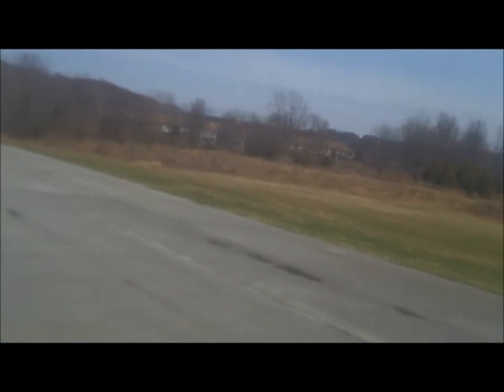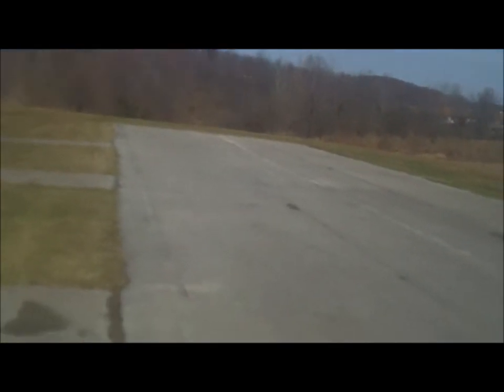Home Made Fixed Pitch Quad Copter Freestyle Stunts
This is Brad flying his home made fixed pitch Quad Copter doing some nice flips, fast forward flying, auto rotation(still drops but stays stable) and even Funnels (i think that's what its called).